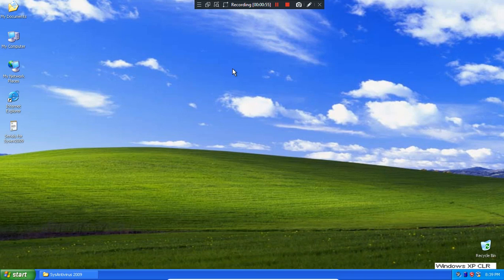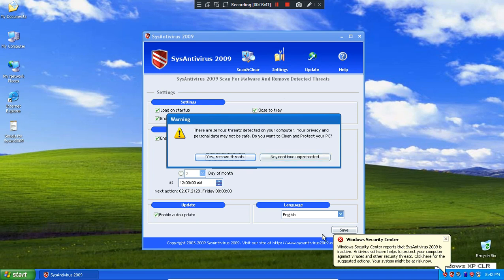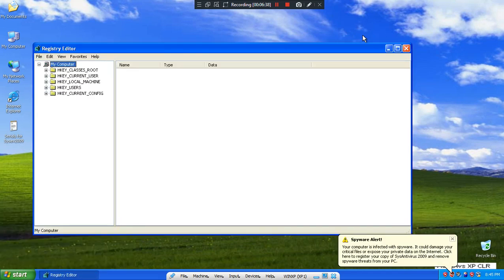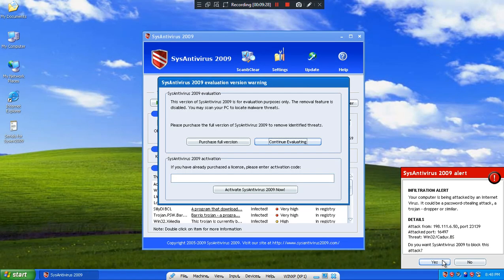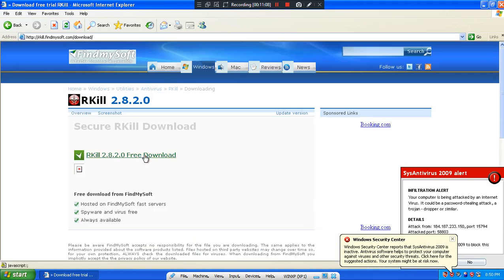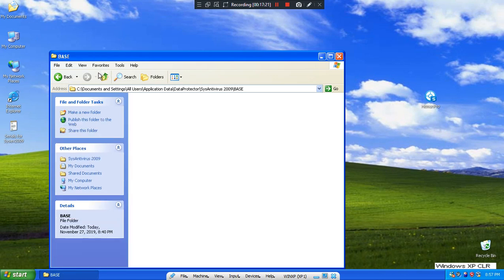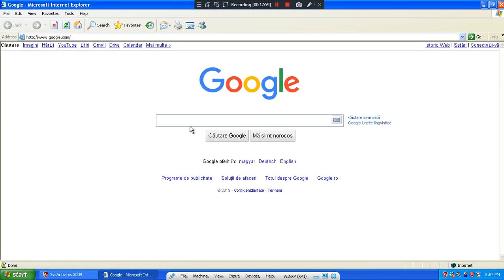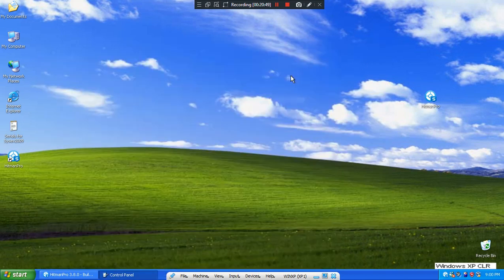SysAntivirus 2009 (Rogue)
A new rogue clone of the SystemCleanerPro UPX , Nice but his payload about firewall alert is changed after activation smiley face alert and do not show again but he after exit he make a instruction invalid violation to suicide itself with an error to exit
Join my RogueWare forum more discussions : roguewarecommunity.jcink.net
This rogue 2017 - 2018 researched now all his codes and payloads are in my folder and backups.WinSpywareProtect and his variants.Nothing like his encrypted config happens and his fake security center dead by the activation unlimited time / one year such a false positive license.This rogue showed all payloads and blocked download and full license at all.